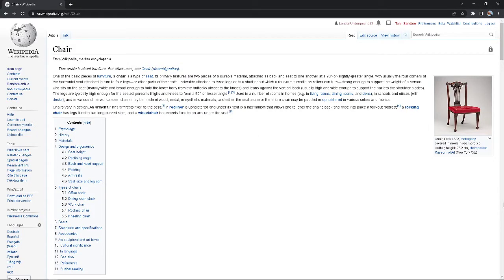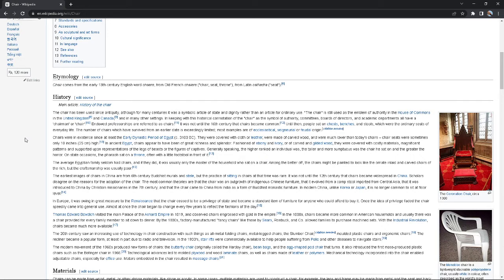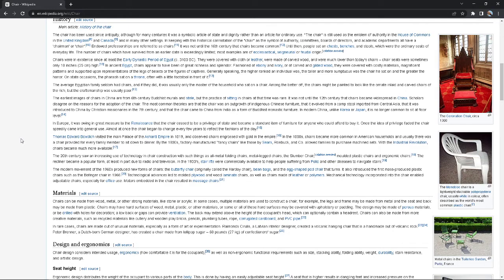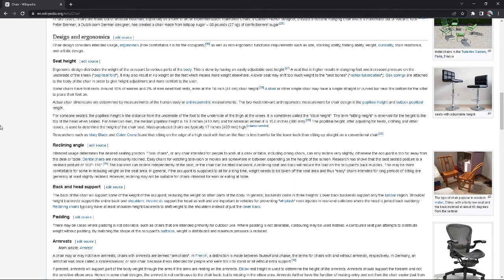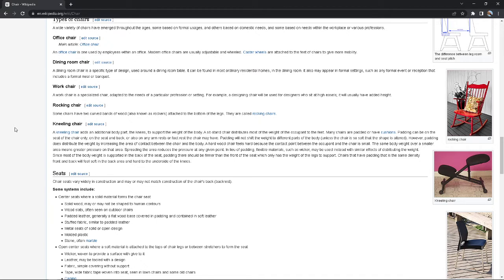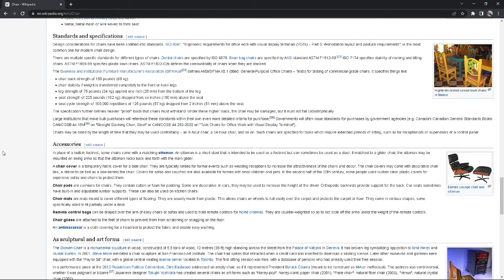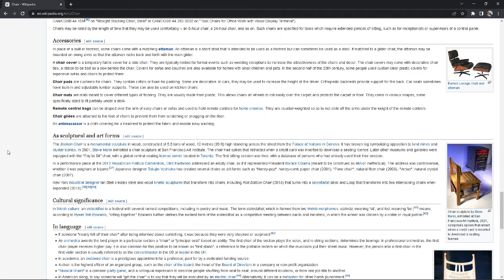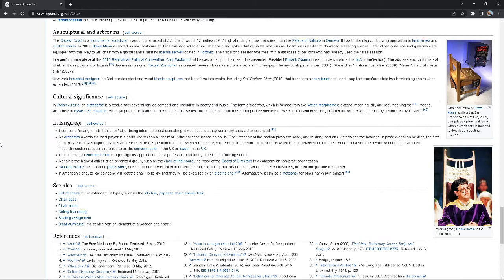the entire wikipedia article for "chair"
One of the basic pieces of furniture, a chair is a type of seat. Its primary features are two pieces of a durable material, attached as back and seat to one another at a 90°-or-slightly-greater angle, with usually the four corners of the horizontal seat attached in turn to four legs—or other parts of the seat's underside attached to three legs or to a shaft about which a four-arm turnstile on rollers can turn—strong enough to support the weight of a person who sits on the seat (usually wide and broad enough to hold the lower body from the buttocks almost to the knees) and leans against the vertical back (usually high and wide enough to support the back to the shoulder blades). The legs are typically high enough for the seated person's thighs and knees to form a 90°-or-lesser angle.[1][2] Used in a number of rooms in homes (e.g. in living rooms, dining rooms, and dens), in schools and offices (with desks), and in various other workplaces, chairs may be made of wood, metal, or synthetic materials, and either the seat alone or the entire chair may be padded or upholstered in various colors and fabrics.

Chairs vary in design. An armchair has armrests fixed to the seat;[3] a recliner is upholstered and under its seat is a mechanism that allows one to lower the chair's back and raise into place a fold-out footrest;[4] a rocking chair has legs fixed to two long curved slats; and a wheelchair has wheels fixed to an axis under the seat.[5]
Etymology
Chair comes from the early 13th-century English word chaere, from Old French chaiere ("chair, seat, throne"), from Latin cathedra ("seat").[6]
History
Main article: History of the chair
The chair has been used since antiquity, although for many centuries it was a symbolic article of state and dignity rather than an article for ordinary use. "The chair" is still used as the emblem of authority in the House of Commons in the United Kingdom[8] and Canada,[9] and in many other settings. In keeping with this historical connotation of the "chair" as the symbol of authority, committees, boards of directors, and academic departments all have a 'chairman' or 'chair'.[10] Endowed professorships are referred to as chairs.[11] It was not until the 16th century that chairs became common.[12] Until then, people sat on chests, benches, and stools, which were the ordinary seats of everyday life. The number of chairs which have survived from an earlier date is exceedingly limited; most examples are of ecclesiastical, seigneurial or feudal origin.[citation needed]

Chairs were in existence since at least the Early Dynastic Period of Egypt (c. 3100 BC). They were covered with cloth or leather, were made of carved wood, and were much lower than today's chairs – chair seats were sometimes only 10 inches (25 cm) high.[13] In ancient Egypt, chairs appear to have been of great richness and splendor. Fashioned of ebony and ivory, or of carved and gilded wood, they were covered with costly materials, magnificent patterns and supported upon representations of the legs of beasts or the figures of captives. Generally speaking, the higher ranked an individual was, the taller and more sumptuous was the chair he sat on and the greater the honor. On state occasions, the pharaoh sat on a throne, often with a little footstool in front of it.[13]

The average Egyptian family seldom had chairs, and if they did, it was usually only the master of the household who sat on a chair. Among the better off, the chairs might be painted to look like the ornate inlaid and carved chairs of the rich, but the craftsmanship was usually poor.[13]

The earliest images of chairs in China are from 6th-century Buddhist murals and stele, but the practice of sitting in chairs at that time was rare. It was not until the 12th century that chairs became widespread in China. Scholars disagree on the reasons for the adoption of the chair. The most common theories are that the chair was an outgrowth of indigenous Chinese furniture, that it evolved from a camp stool imported from Central Asia, that it was introduced to China by Christian missionaries in the 7th century, and that the chair came to China from India as a form of Buddhist monastic furniture. In modern China, unlike Korea or Japan, it is no longer common to sit at floor level.[14]

In Europe, it was owing in great measure to the Renaissance that the chair ceased to be a privilege of state and became a standard item of furniture for anyone who could afford to buy it. Once the idea of privilege faded the chair speedily came into general use. Almost at once the chair began to change every few years to reflect the fashions of the day.[15]